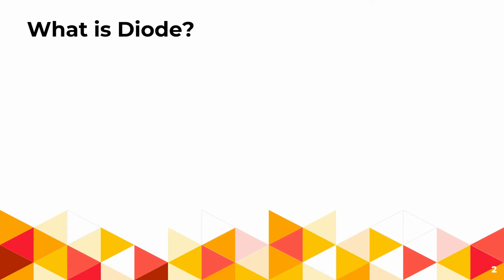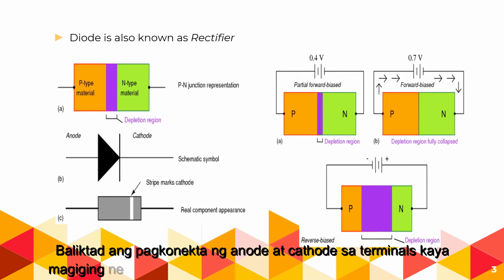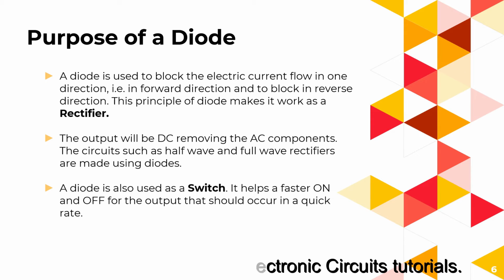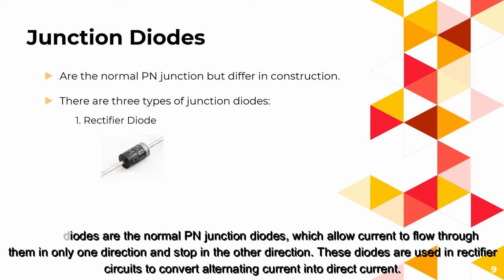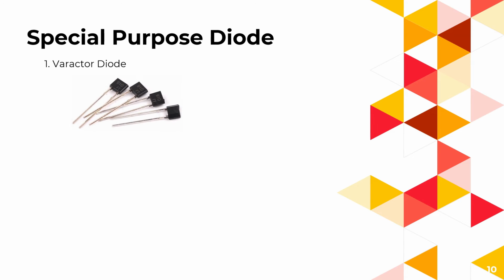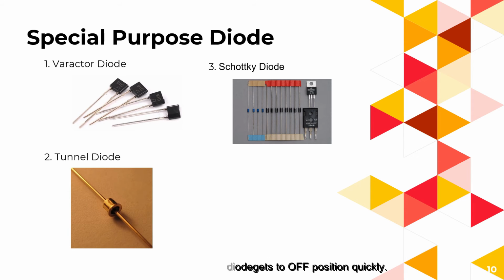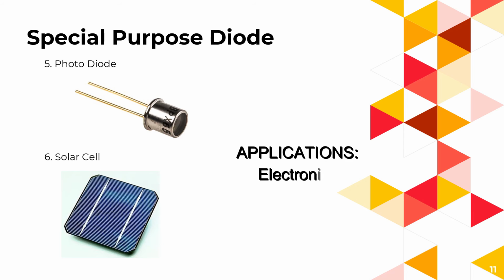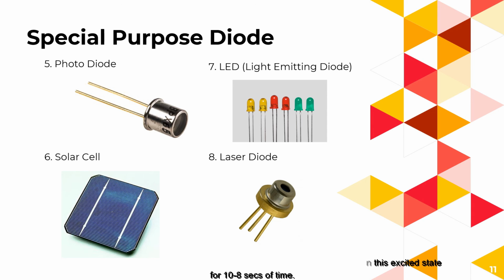What is Diode? | BSECE 3-3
What is Diode?
Prepared by: Arlyn Valdez
Presented by: Karen Cababasay